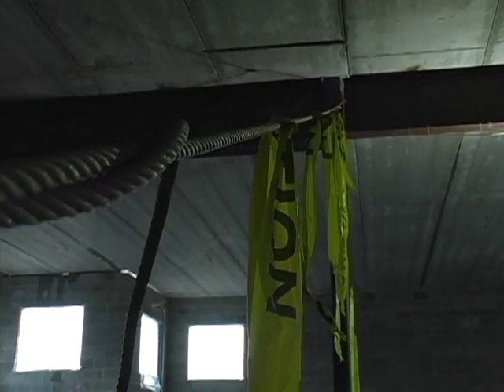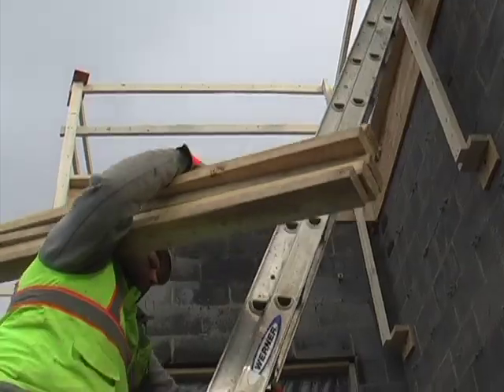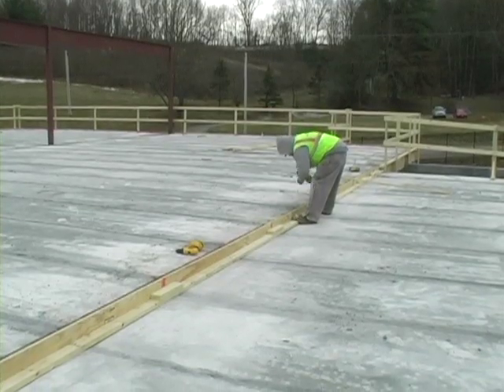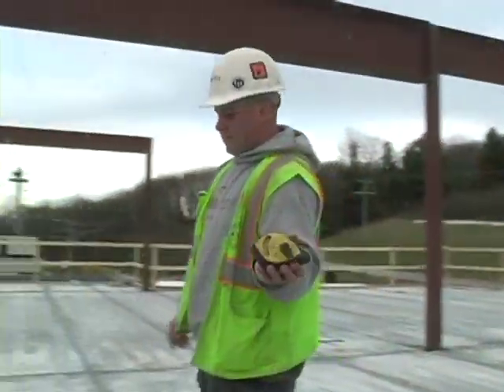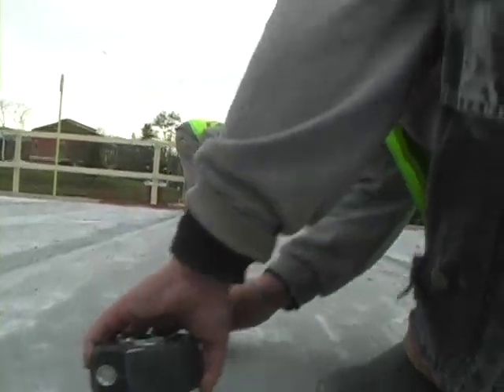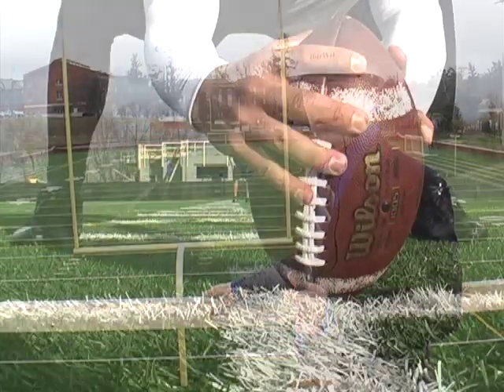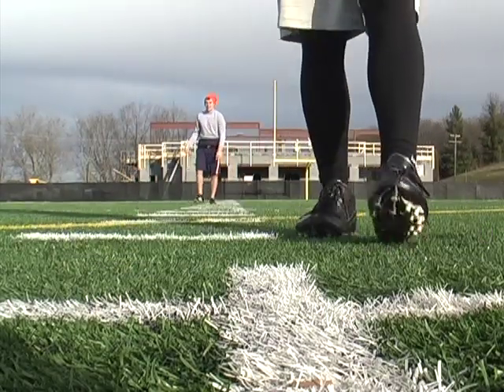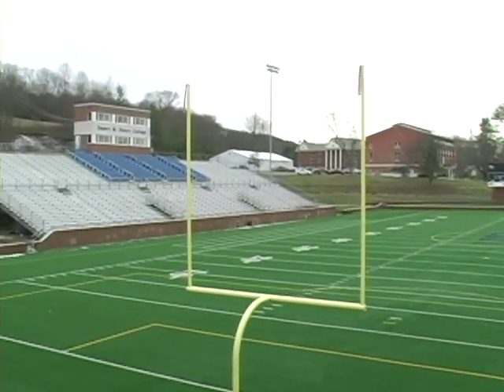EHC-TV Out and About Field House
From EHC-TV, this is the Out & About. Drew Piscopo covers the progress on building the Brooks Field House. This segment was originally televised February 22 and 23, 2012 on Comcast Cable Channels 70 and 95. EHC-TV is a production of the Mass Communications Department at Emory & Henry College.